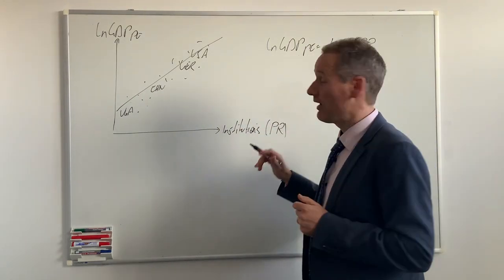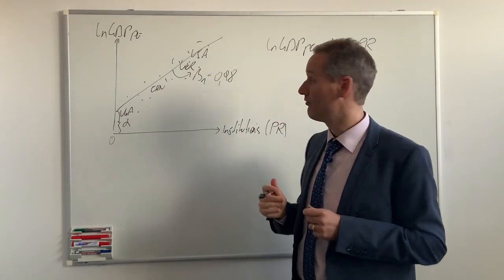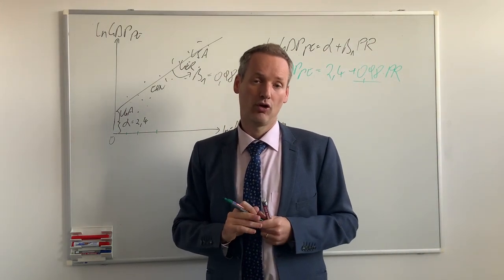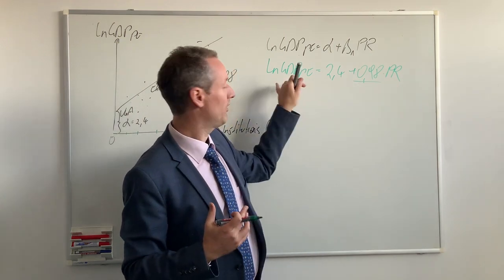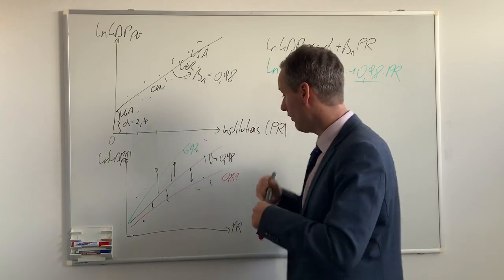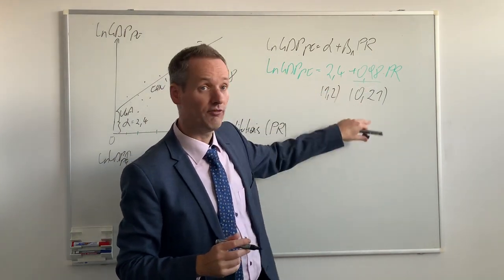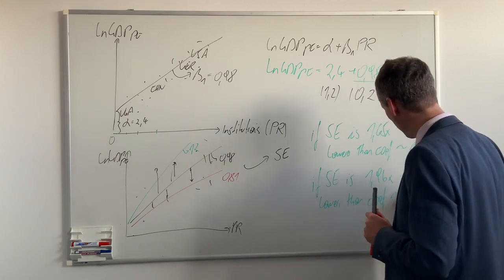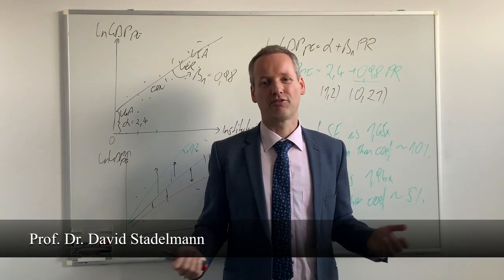Empirical Economics - Short Repetition 1/3 - Prof. Dr. David Stadelmann